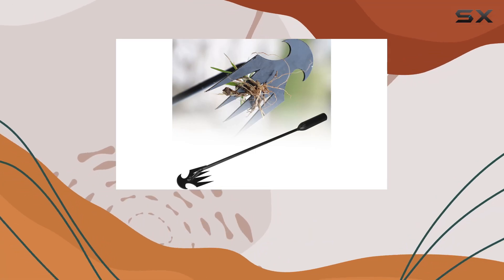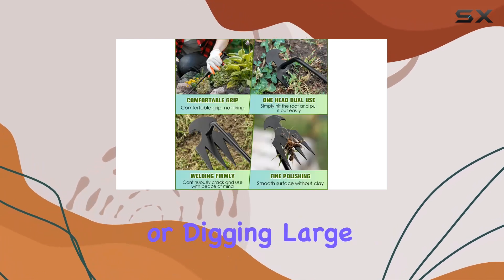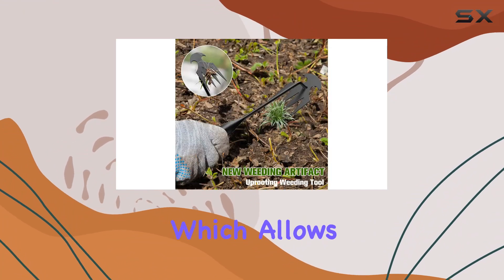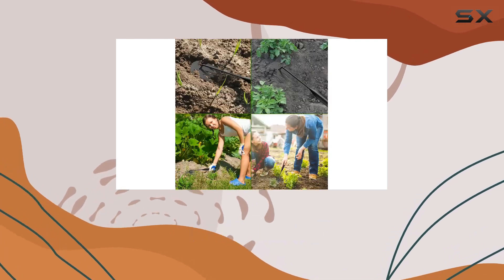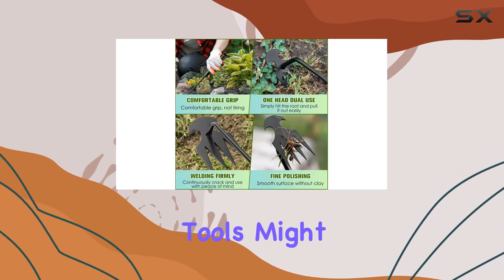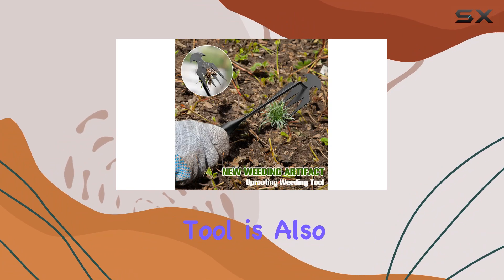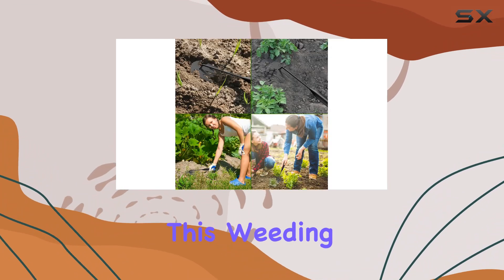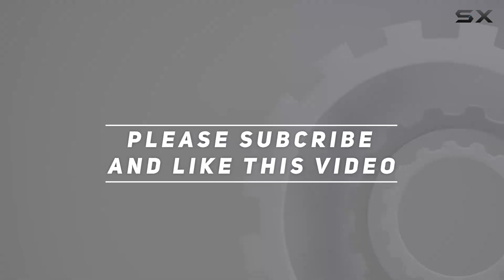review1Pcs Weeding Artifact Uprooting Weeding Tool - Best Multifunctional Garden Tool for Effortless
1Pcs Weeding Artifact Uprooting Weeding Tool - Best Multifunctional Garden Tool for Effortless

0:00 Intro
0:06 Review

Things that we mentioned in this video:
1Pcs Weeding Artifact Uprooting : B0CWRNQJ1R